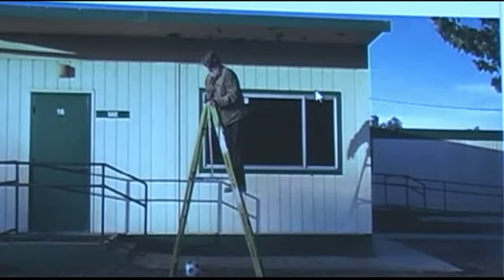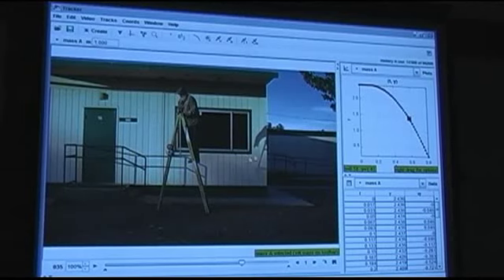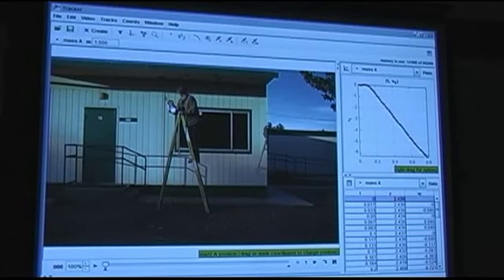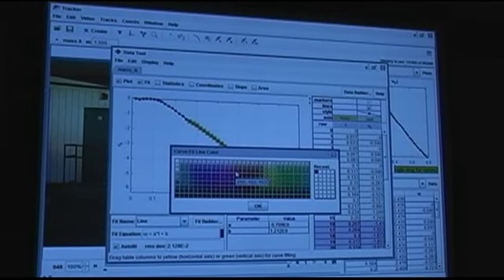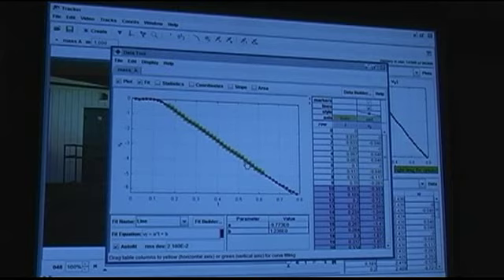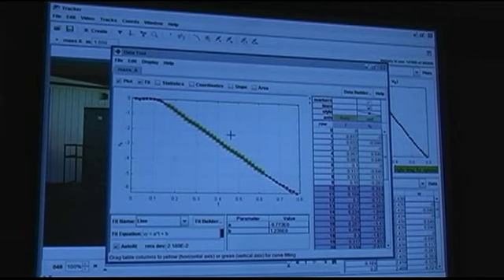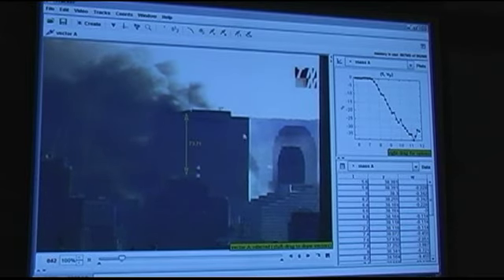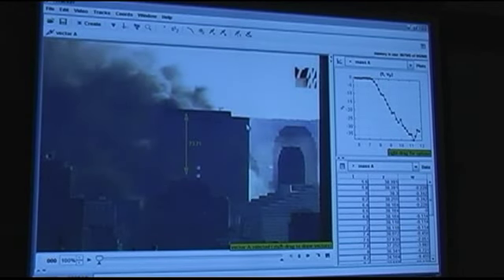David Chandler AE911TRUTH gives presentation in Visalia, 17.12.2009, Teil 2/7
I've worked up a bunch of new material for my talk...not your typical powerpoint lecture...some of the material not produced into videos yet. I'm talking here to my home team, the Visalia Friends Meeting (a socially liberal, activist bunch, generally), and other hangers-on, who are supportive of me personally, but some may not know much about what I'm doing or necessarily have much background or firm opinions on 9/11. Because of that this will be a more personal introduction to 9/11 research: things anyone can see, and anyone with some minimal background in physics can measure. I would like to introduce those of you from AE911Truth who will be coming into town for this and I will open it up for all commers in the Q & A. John said he will be video taping the event.

If you aren't familiar with Quakers, or have the wrong impression that we're like the Amish or something else quaint,

--David Chandler